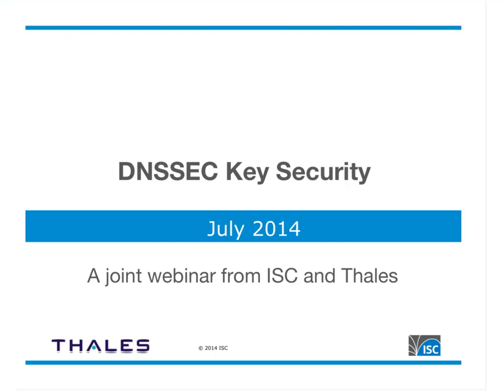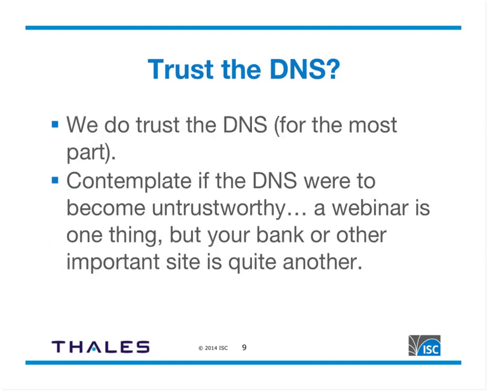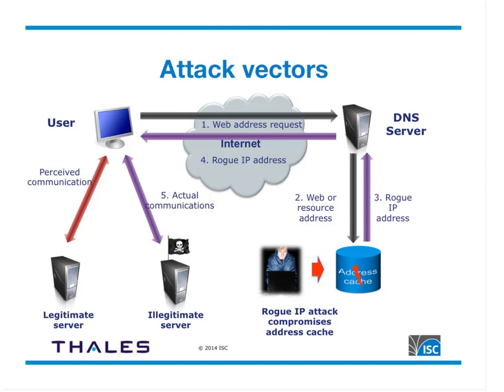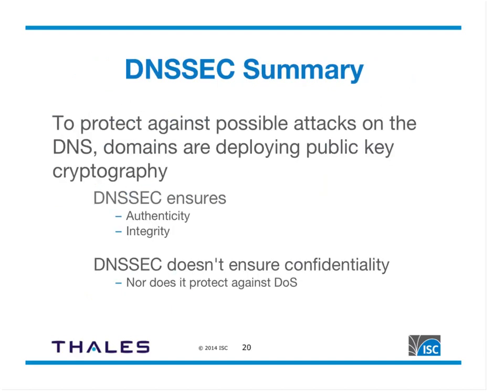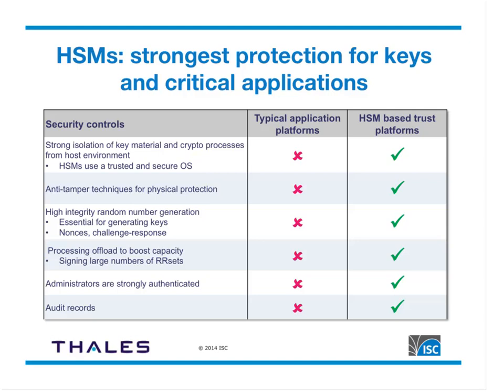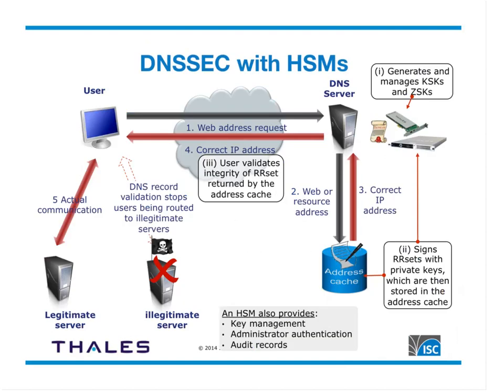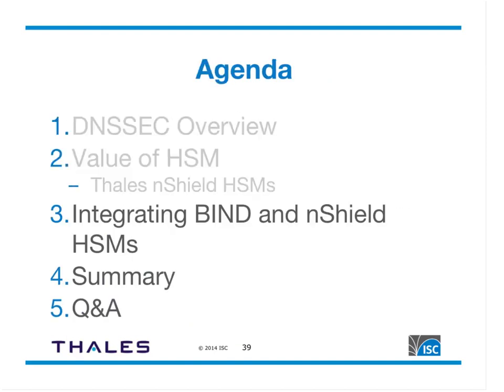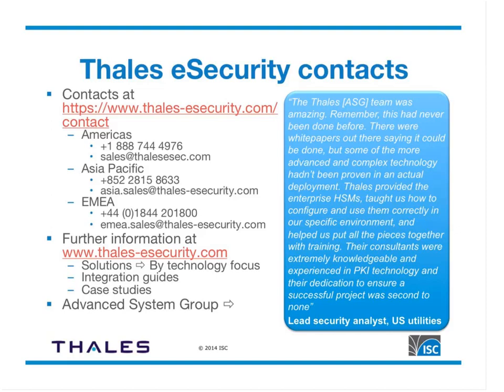DNSSEC Key Security, 8 July 2014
This webinar is a re-recording of a joint presentation with ISC and Thales e-Security, who will discuss using their nShield HSM in conjunction with BIND.

Because DNS was never designed with security in mind, inherent DNS vulnerabilities pose a risk to all Internet services. To counter these risks, DNSSEC is being deployed across the top level domains to guarantee the authenticity of the information in each domain's zones. DNSSEC uses strong key cryptography, the security of which depends on the robust protection of key material.

The gold standard for key security is provided by Hardware Security Modules (HSMs).  BIND users can now secure their DNS with an HSM directly. The market-leading Thales nShield HSM has been tested and qualified with the new native PKCS#11 interface in BIND release 9.10.

This joint webinar with ISC and Thales e-Security will cover:

   - the value of using an HSM
   - integrating an HSM with BIND
   - overview of Thales nShield HSMs features